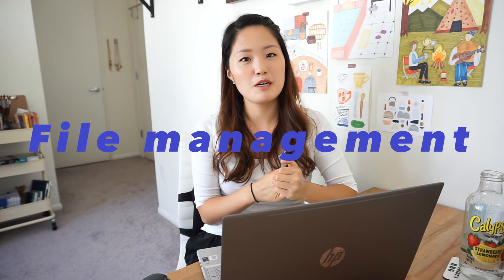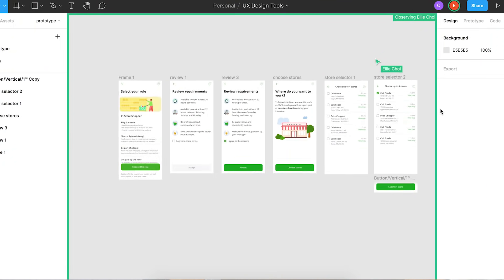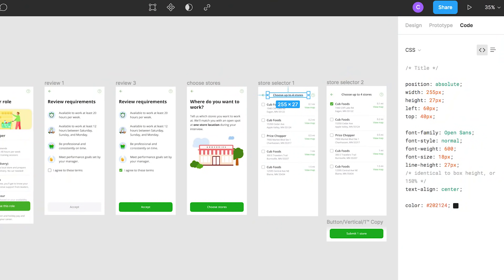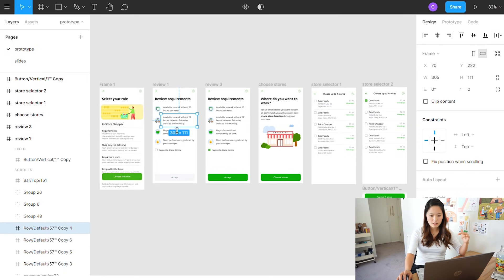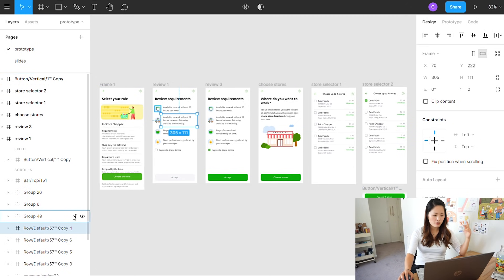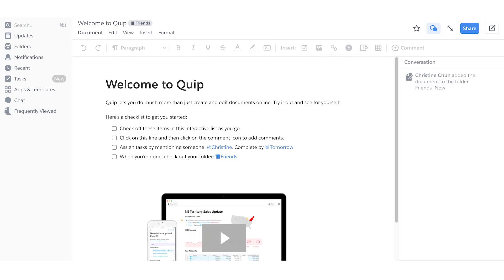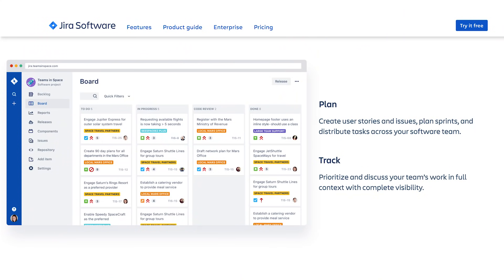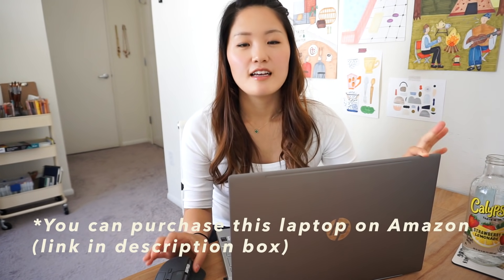UX Design Tools 2020 (the only software you really need)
These are essential tools I use every day as a UX designer. I’ve partnered with HP to feature a powerful yet affordable laptop to show you that you don’t need the fanciest device to be able to start designing!

HP Pavilion 15 laptop

*The mockups I'm showing in this video are screens that are live on the Instacart app. Some of the illustrations on the screens were done by other designers on the team.

✌︎ UX design tools
⇢ Figma.com
⇢ Sketch.com
⇢ Quip.com
⇢ JIRA

⇢ Everlane top